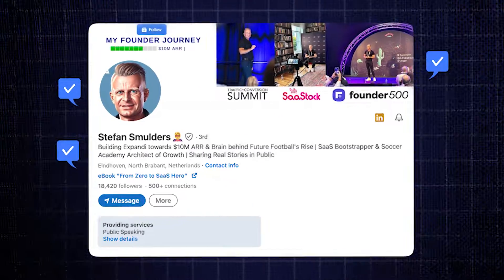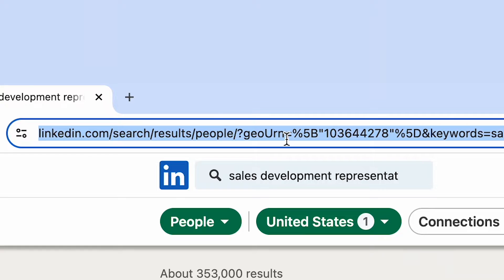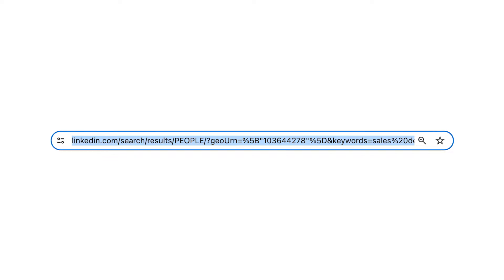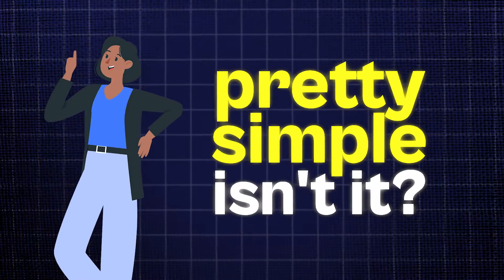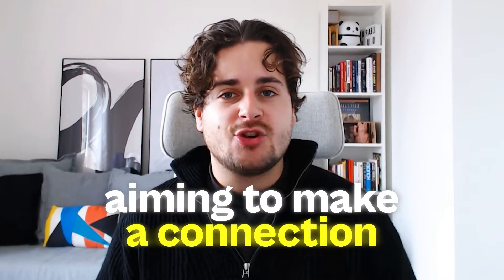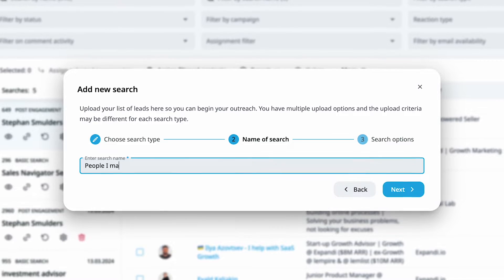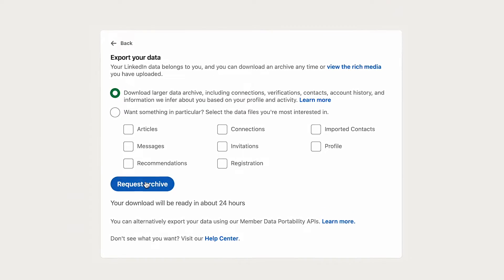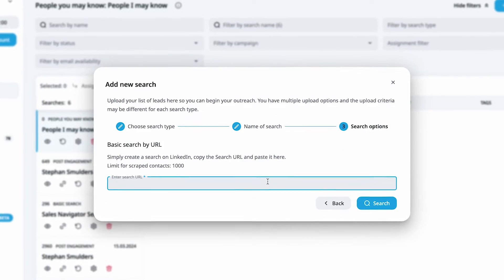How to Get SO GOOD at Scraping Data On LinkedIn Outreach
You'll learn seven easy ways to get this info, like using LinkedIn's search features, looking at groups, seeing who goes to events, and many more!

We tested and proven 7 ways to be a pro scraper for free.

Generate leads on LinkedIn with the safest outreach tool - Expandi
It allows you to:
scrape contacts from LinkedIn,
send cold campaigns safely,
and swiftly track the performance of each team member.

👉 Managing more than five LinkedIn accounts?

👉Find out growth hacks, tips&tricks, templates, and ideas by joining the Expandi family ➡️